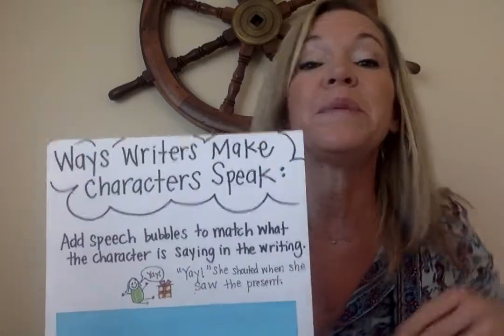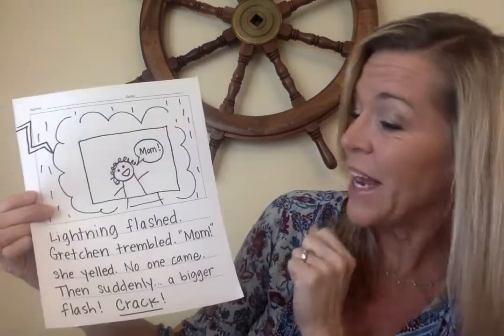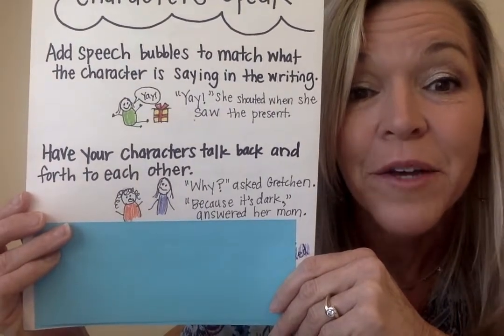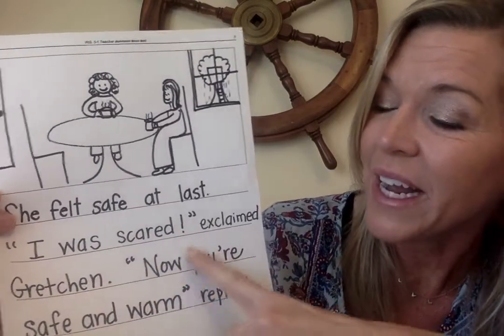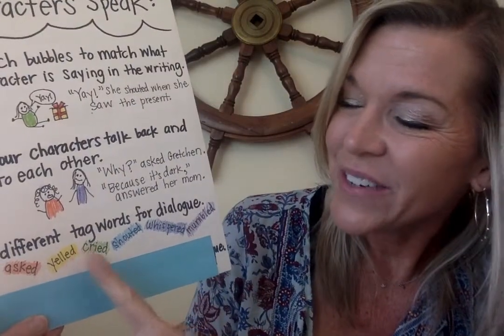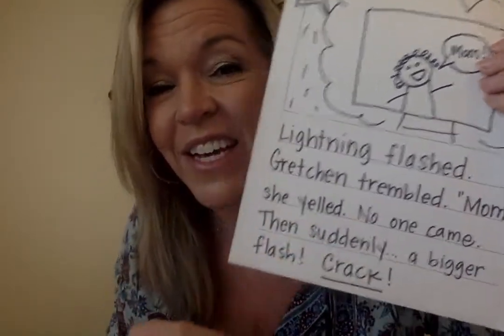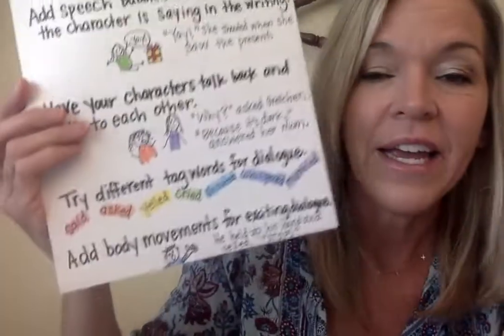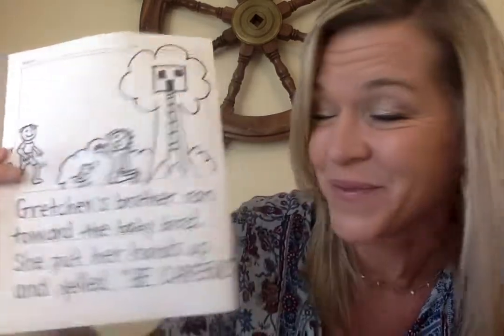Writer's Workshop Unit 4, Session 8: Writers Develop their Dialogue